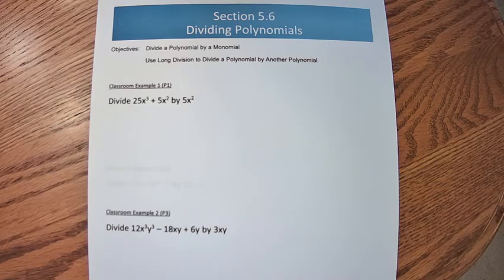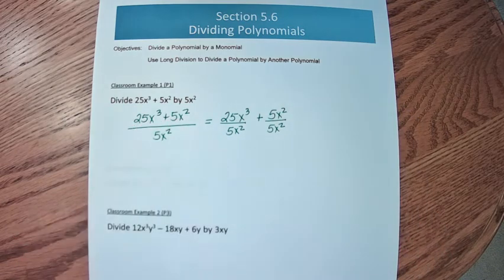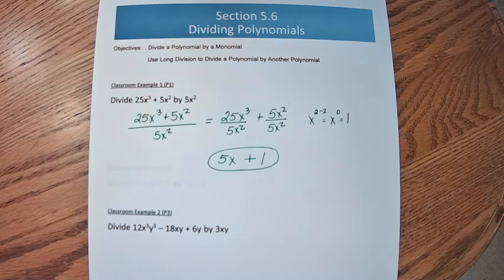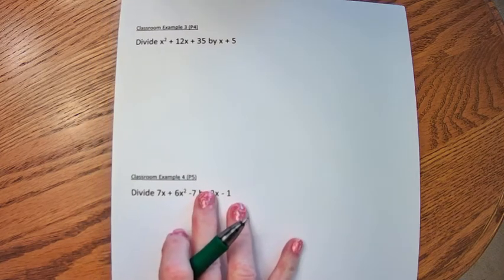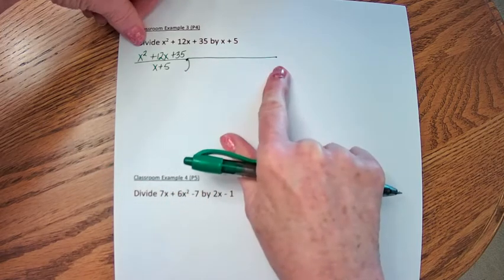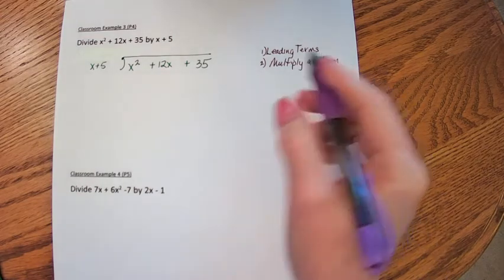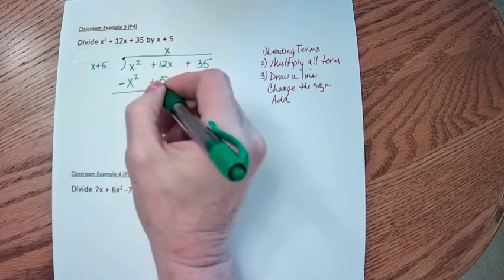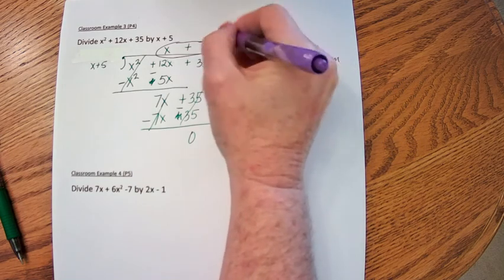MTH 096 5.6 #1